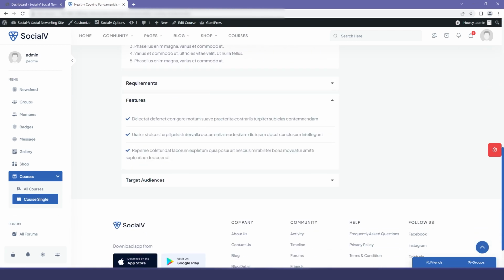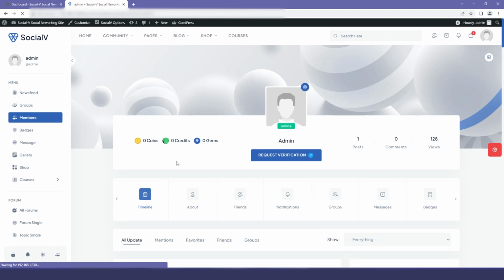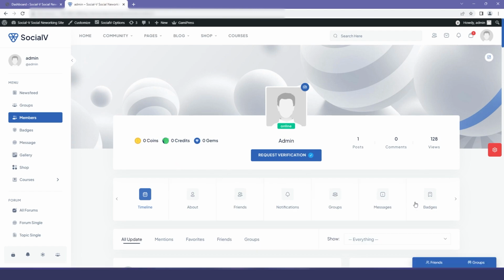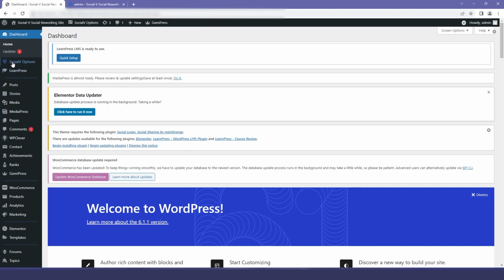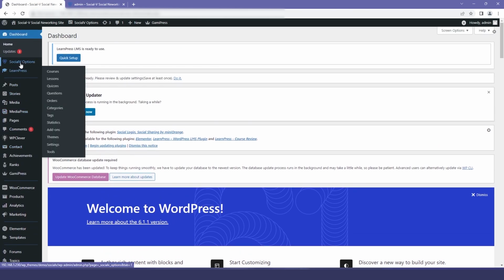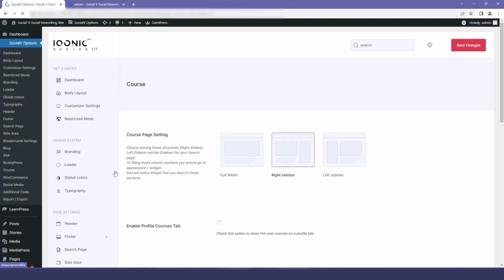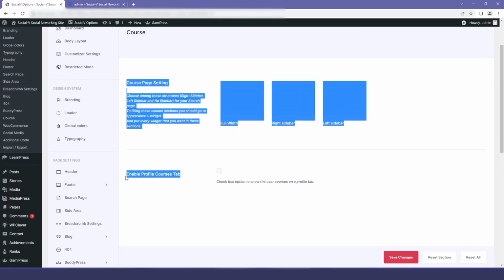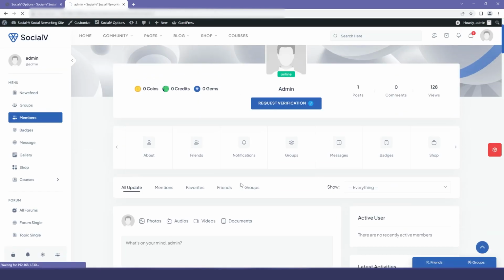Learn How to setup LearnPress Integration for BuddyPress In SocialV | Iqonic Design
Welcome to our video tutorial on how to integrate LearnPress with BuddyPress in SocialV, the website-building easy-to-use template for social networking websites!

In this tutorial, we'll guide you through the process of integrating LearnPress, a powerful system plugin, with BuddyPress, a plugin that enables you to create a social network on your website.

We'll walk you through the steps of integrating them once you have installed the LearnPress plugin. Then, we'll explain how LearnPress can help you create and manage online courses, and also discuss the benefits of integrating LearnPress with BuddyPress.

By the end of this tutorial, you'll have a clear understanding of how this integration can make it easy for you to set up LearnPress and create a social learning community on your website.

So if you're ready to take your e-learning or social networking website to the next level, be sure to watch this video and follow along as we show you how to integrate LearnPress with BuddyPress in SocialV!